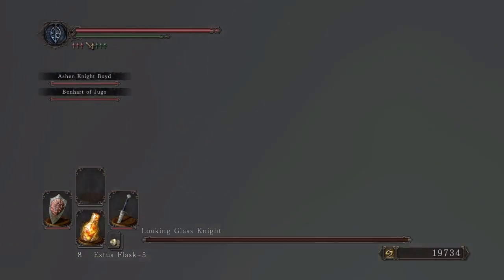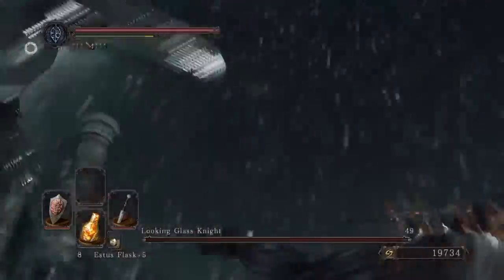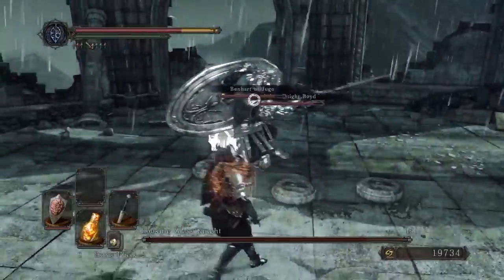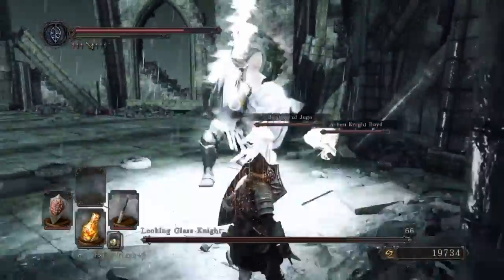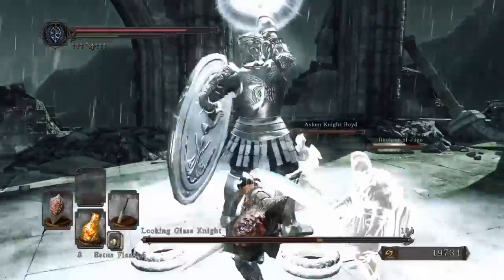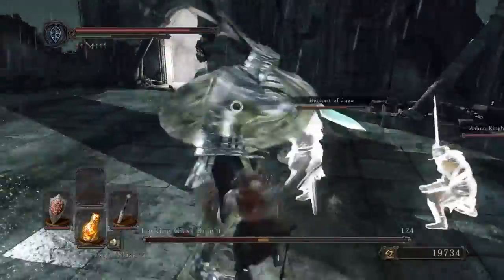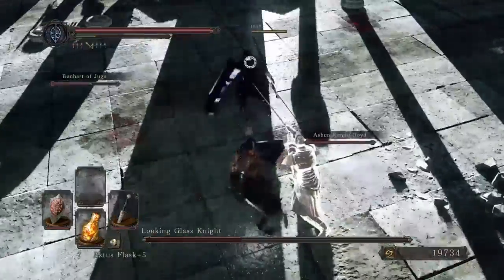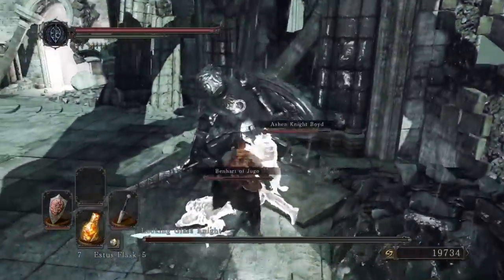Dark Souls 2 - Looking Glass Knight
One of my favourite bosses due to the atmosphere